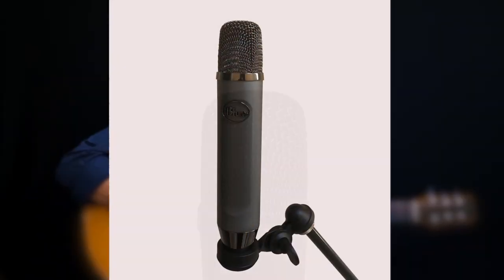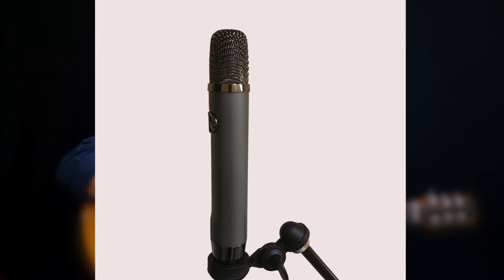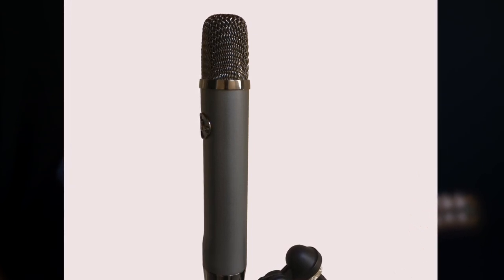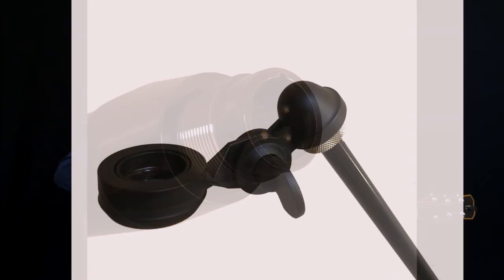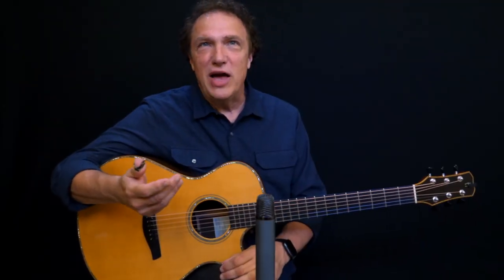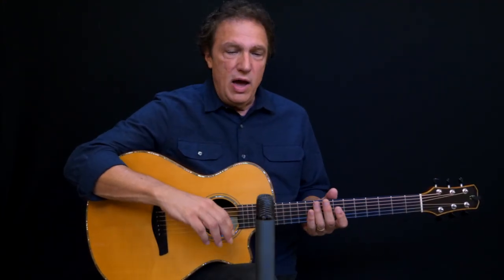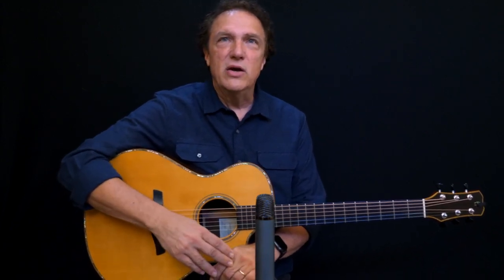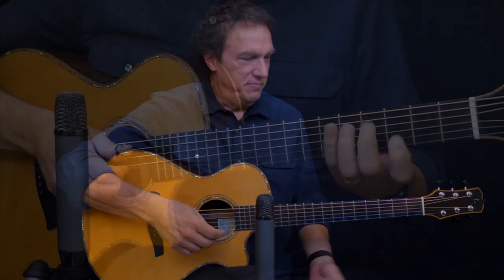New Gear: The Affordable Blue Ember Microphone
When it comes to capturing the sound of acoustic guitars, good microphones are worth their weight in gold—and this is most often reflected in their cost. Countering this trend, Blue Microphones has introduced the Ember, which at $99.99 is the most affordable option in the company’s line of XLR mics. AG reviews the ember in the November/December 2019 issue, and the piece is also